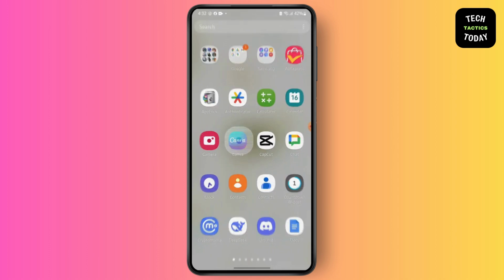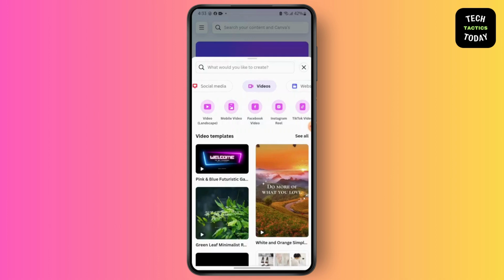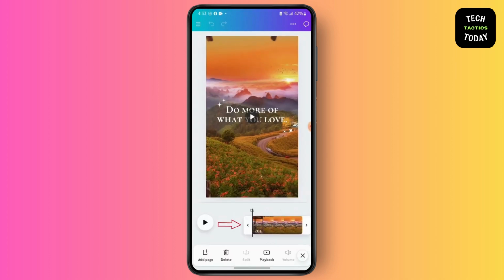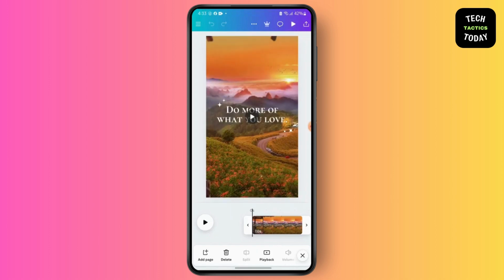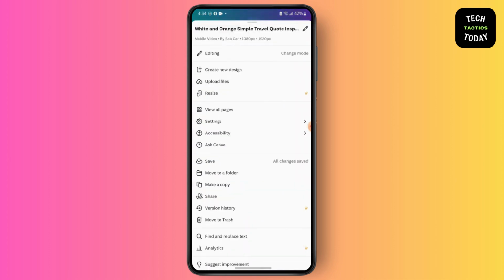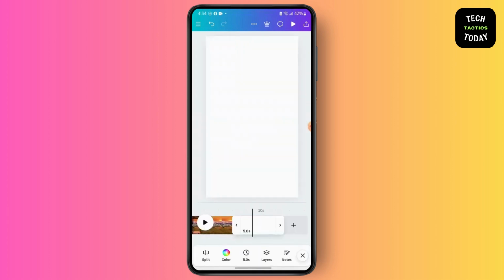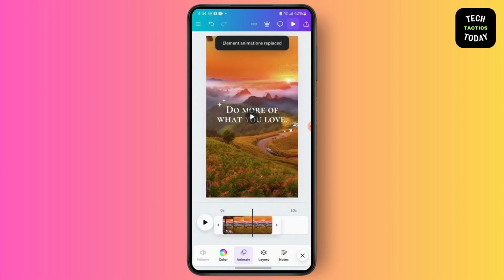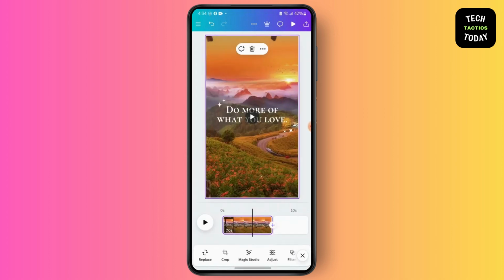How to Create Videos with Music and Animation in Canva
Welcome to our step-by-step guide on "How to Create Videos with Music and Animation in Canva"! If you're looking to create stunning videos with music and animation using Canva, this video is perfect for you. We'll show you how to add dynamic animations and music to your Canva videos, whether you're creating a promotional video, social media content, or personal project. Learn how to use Canva's built-in features to enhance your video projects and make them stand out.

What You’ll Learn:

How to create videos with animations in Canva
How to add music to videos in Canva
How to customize animated elements in Canva
Tips to make your video stand out with effects and music
How to export and share your animated video
Timestamps: 00:05 How to create videos with animation in Canva
00:25 How to add music to videos in Canva
00:40 Customizing animation and music in Canva
00:55 How to export your animated video with music